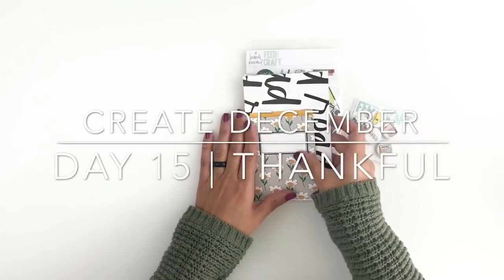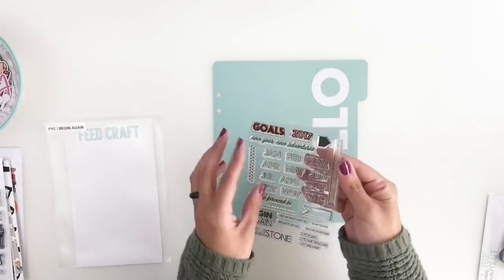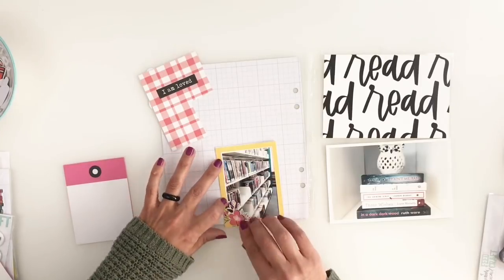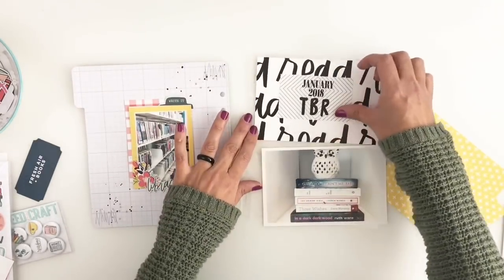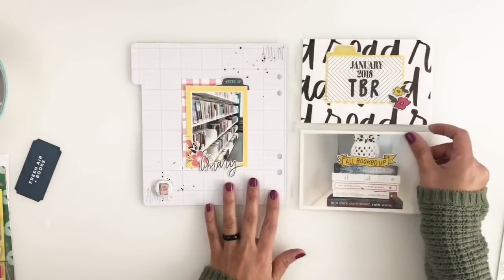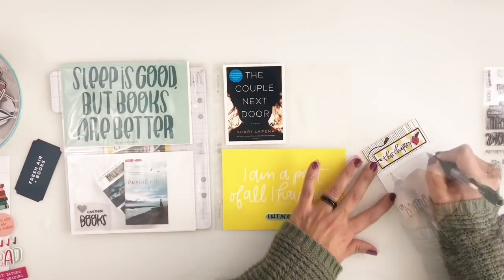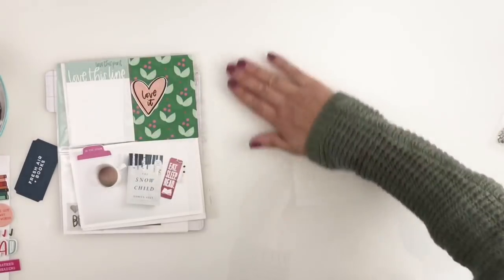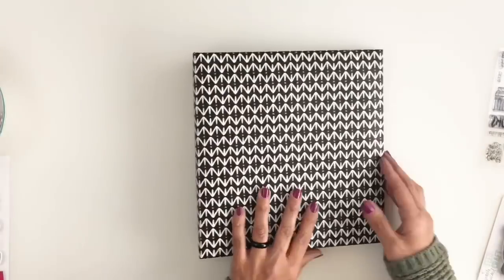Book Journal Mini Album | Feed Your Craft DT Mark Your Place Kit | Create December Day.15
Welcome to day 15 of Create December. Todays prompt is Gratitude/Thankful and I will be working on my Book Journal Album for 2018.

Share your projects with us by using the Hashtag Createdec we would love to see your work.

6x8 Pocket Pages
6x8 Album
White Embossing Powder
Versa Ink
Heat Gun
Tim Holtz Scissors
Archival Mini Ink Pads
Archival Ink Storage
Tim Holtz Small Talk

Heba
PMB #209
3600 Dallas Highway Suite 230